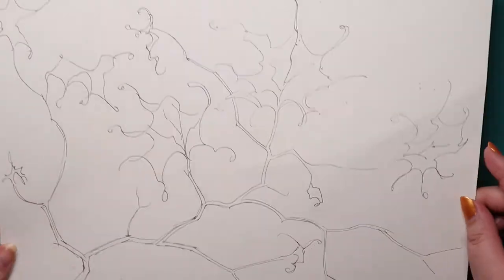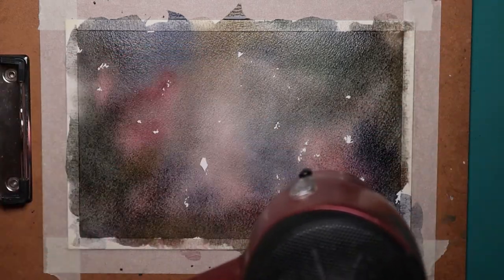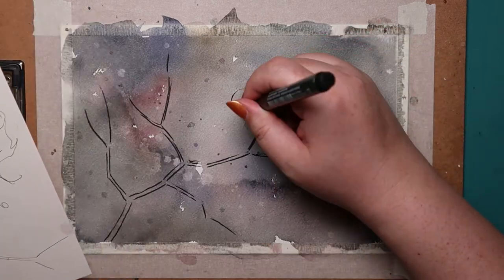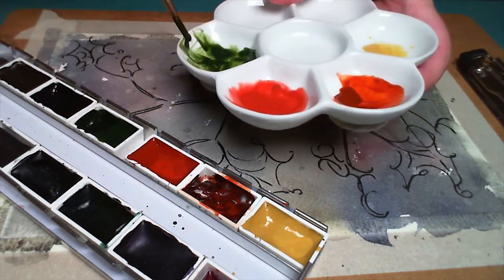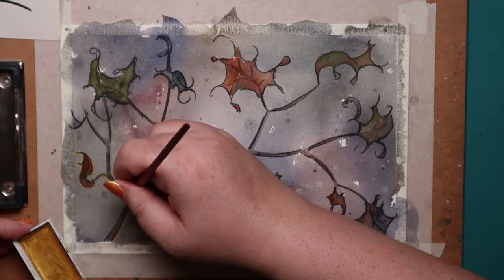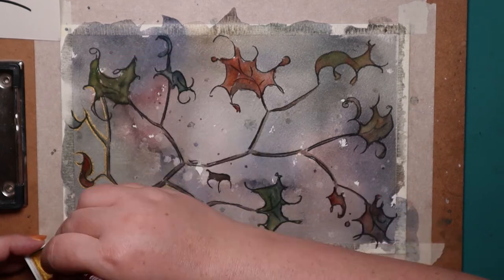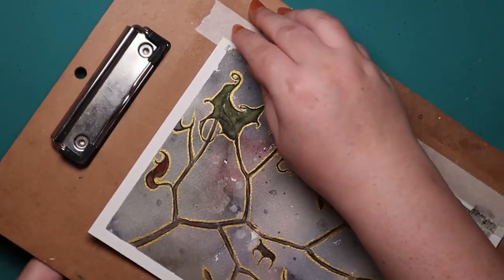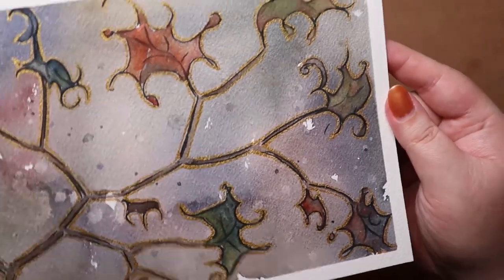A Case of the Moody Hues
Irene gets a case of ‘The Moody Hues’ and finds that arting-through-feelings is a form of self-therapy she should have tried years ago.

~ Tools & Materials ~
Arches 140lb Cold Press Paper
Boku-Undo ‘Shadow Black’ Watercolor Set
QoR ‘Earth Colors’ Set
Princeton Neptune Brushes
Faber-Castell PITT Artist Pens, Set of 4

‘Gold Bright’ by Kleancolor Nail Lacquer